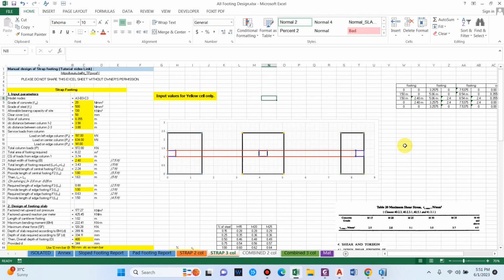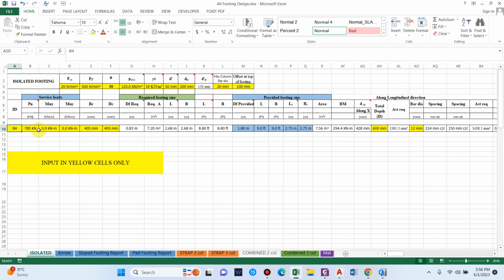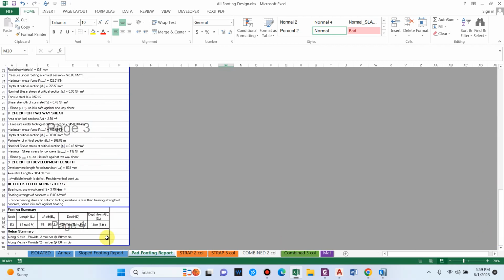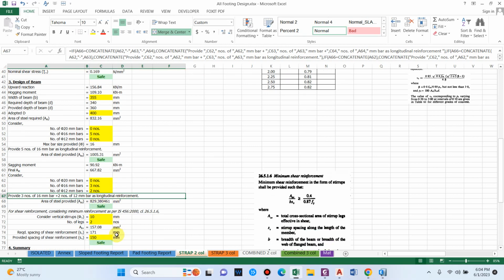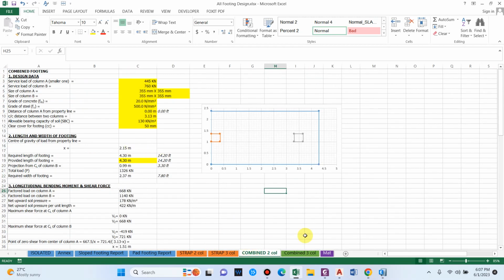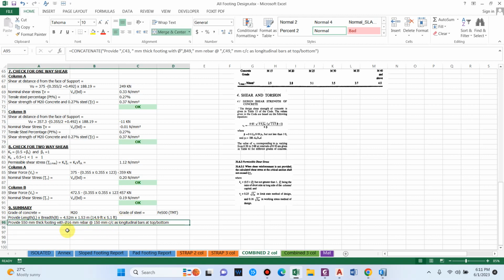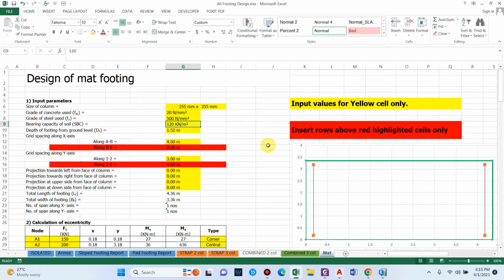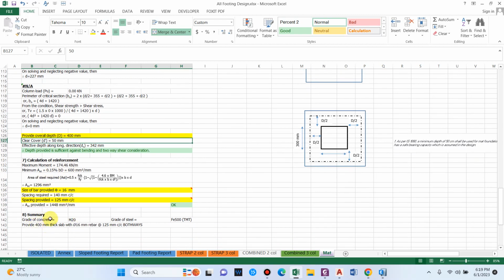Design of All Types of RCC Footing in Excel | Isolated, Strap and Combined ( 2 and 3 columns) , Mat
In this video, I will show you how to manually design all types of RCC footing for building using an Excel sheet considering IS code.

Hi everyone,
This week will be the last time I will share my design sheets online. If you want to buy it, click the link below and request access. You will get an email regarding the payment process.

Only paid requests will be accessed.